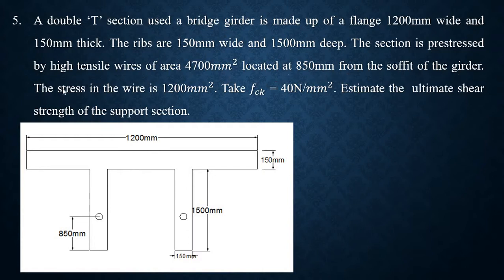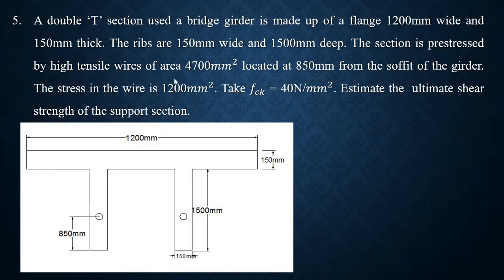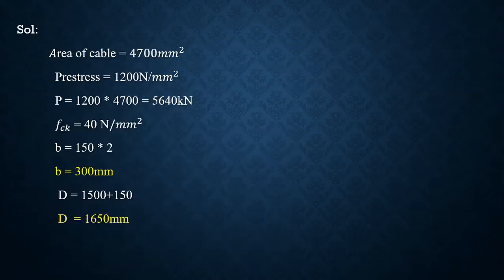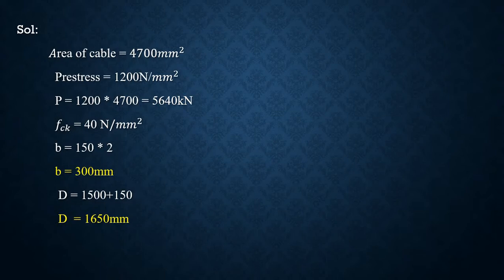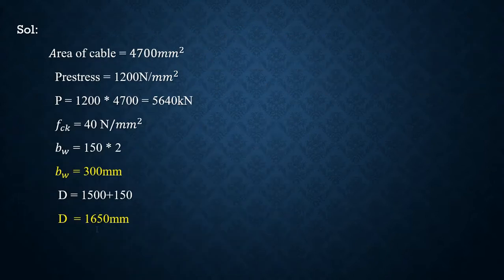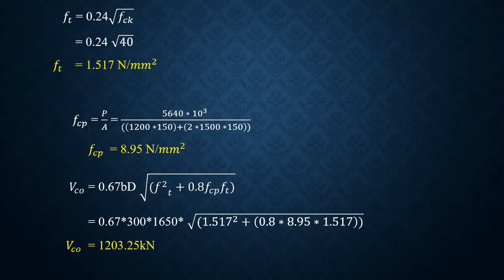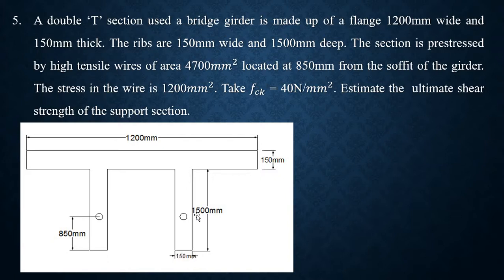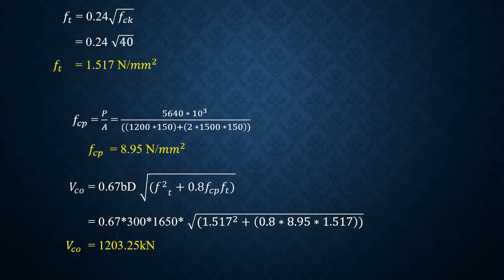Design for Shear /Module 4/ PSC/(lecture 50)